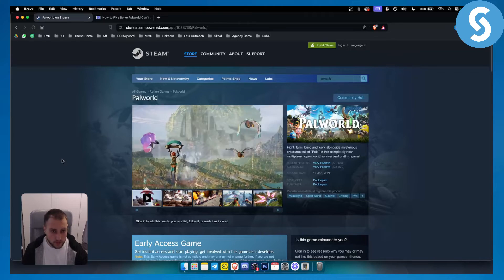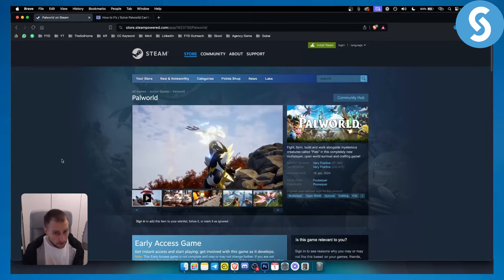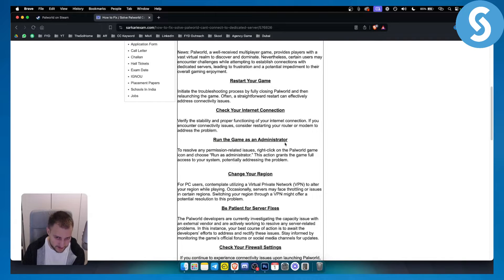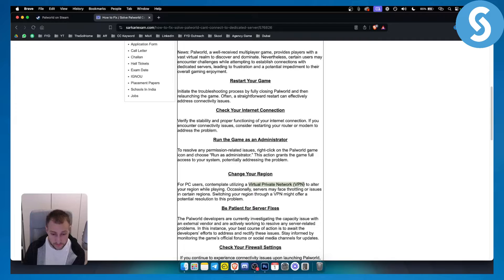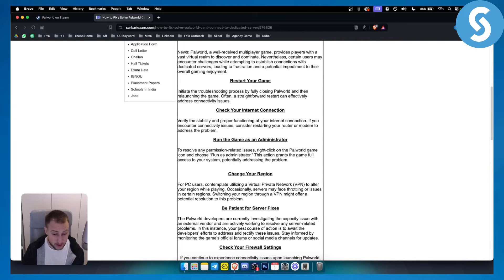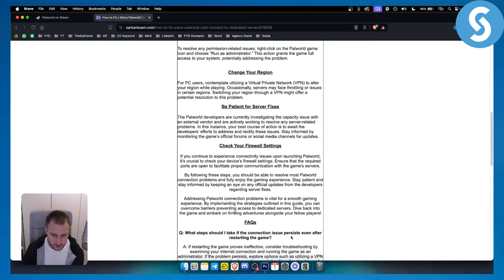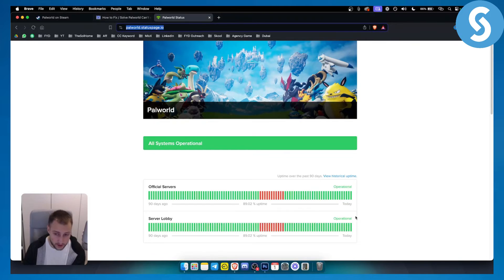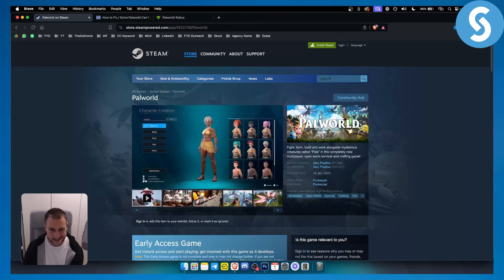How To Fix Palworld Can’t Connect To Dedicated Server (Tutorial)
Learn how to Fix Palworld Can’t Connect To Dedicated Server